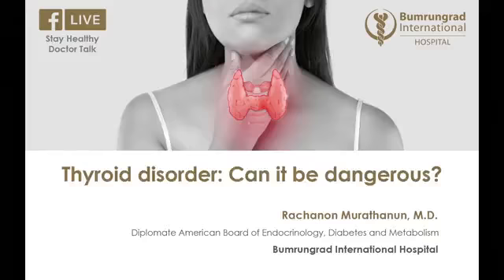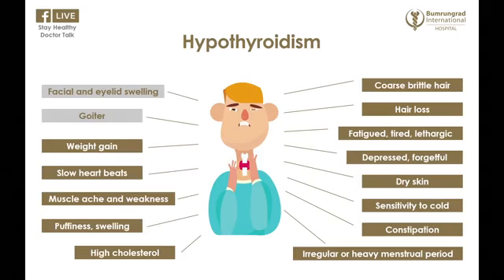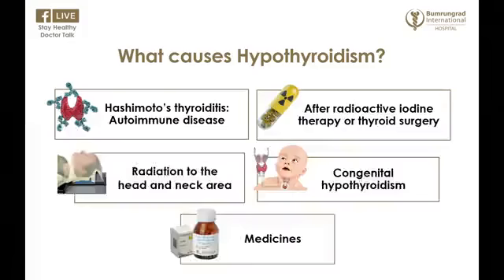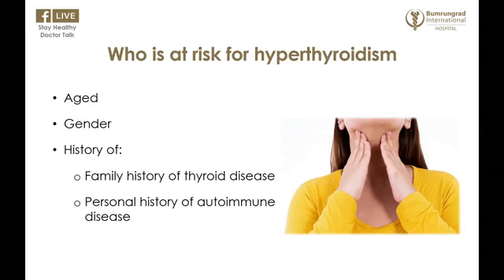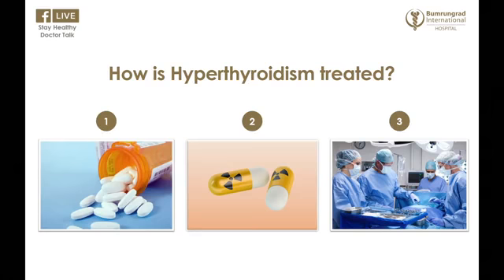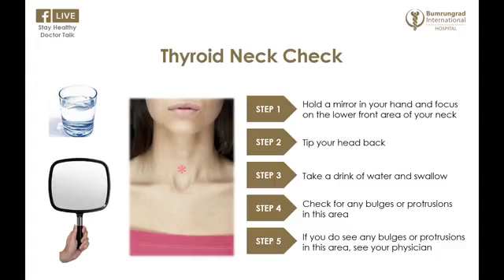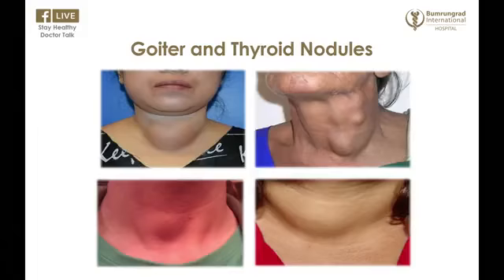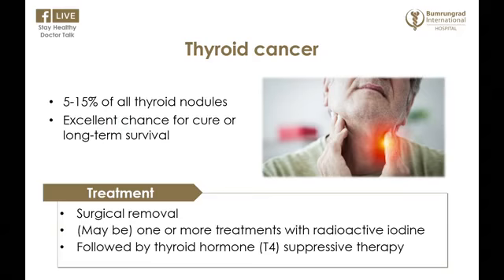Thyroid disorder: Can it be dangerous? | Bumrungrad Hospital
Do you know that thyroid hormones affect several metabolic processes in your body? It can affect the nervous, digestive, cardiovascular, gynecological systems, and body temperature regulations.

Hypothyroidism is among the most common thyroid issues. It's commonly caused by an autoimmune disorder known as Hashimoto’s Disease, in which the thyroid gland is chronically inflamed and mistakenly attacked by the body’s antibodies. This damages the thyroid gland and leads to a thyroid hormone production deficiency. This session of Stay Healthy Doctor Talk's, Dr. Rachanon Murathanun, a Diplomate of the American Board of Endocrinology, Diabetes, and Metabolism discussed about the danger of Thyroid Disorder.